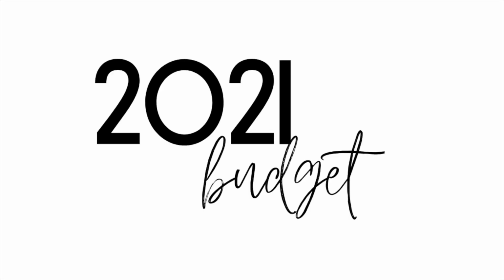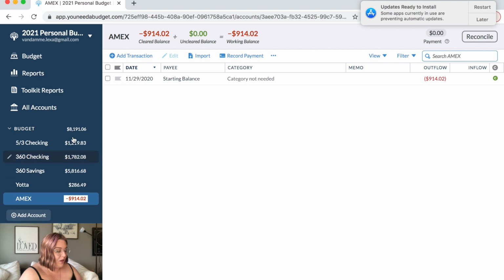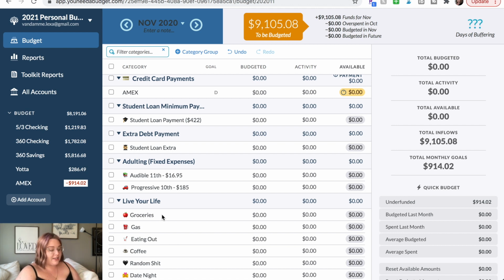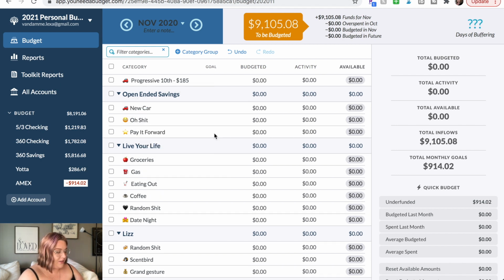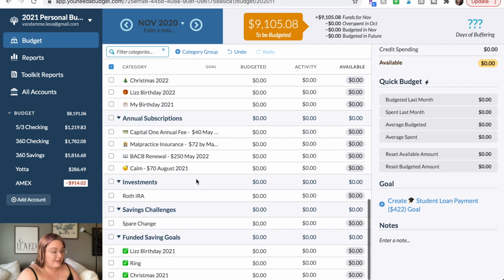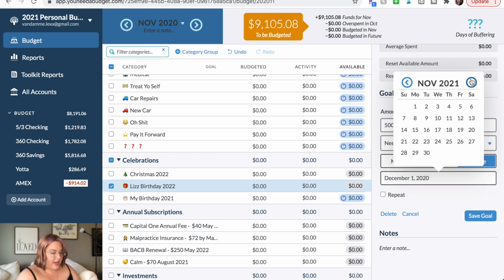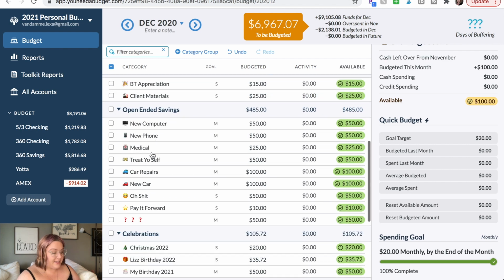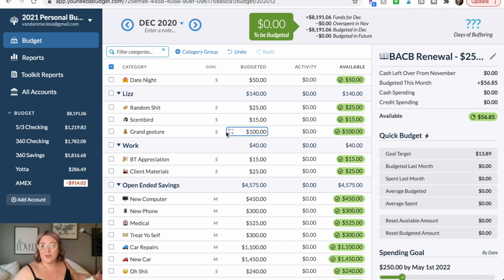COMPLETE YNAB BUDGET SET UP | personal budget in YNAB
Let's walk through how to set up your YNAB budget for the new year as we walk through how I start the new year with my YNAB budget!

⬇️ FINANCIAL SURVIVAL GUIDE ⬇️
learn to save money, create a budget that works for YOU, pay off debt, and invest

Hi Friends!

Welcome to the Avocado Toast Budget YouTube! I am so excited for us to take a deep dive into budgeting and show you how awesome and freeing budgeting can really be.

Helping Millennials and Gen Zers survive capitalism by feeling confident with saving, paying off debt, investing and budgeting in a way that works for YOU.

Today we are going through a 2022 budget in YNAB from start to finish! This is the perfect beginner's guide to YNAB and beginner's guide to budgeting. I show you how to navigate credit cards inside of YNAB and credit cards inside of your budget, I take you step by step on setting up a budget in YNAB and how to feel more confident with money going into 2022.

Chapters:
0:00 Intro
0:49 Make a New Budget
2:06 Adding Accounts
3:26 2021 Budget Set Up
10:13 Goal Setting
13:45 Give Every Dollar a Job
17:28 Outro